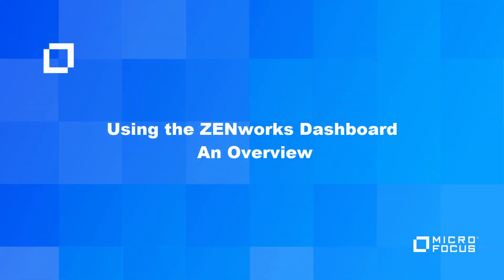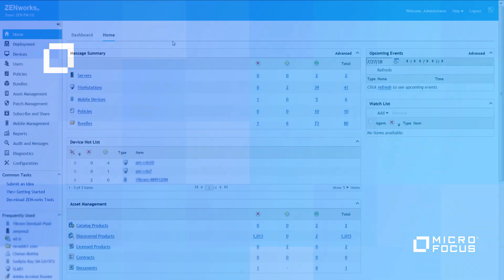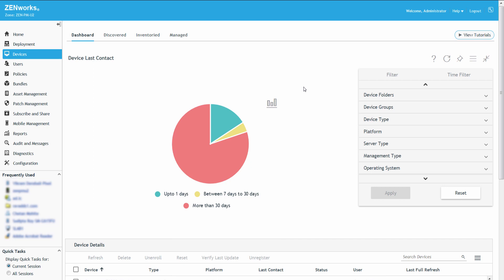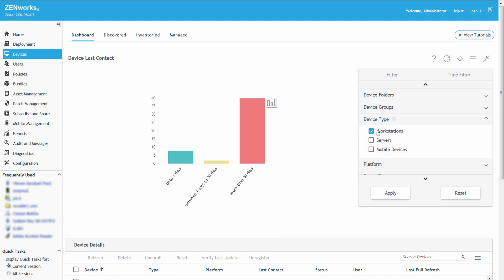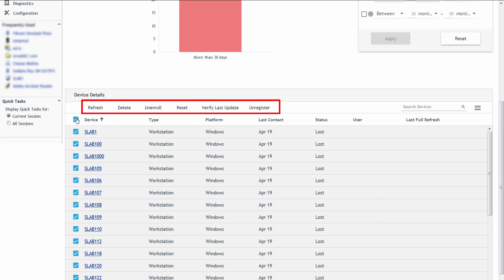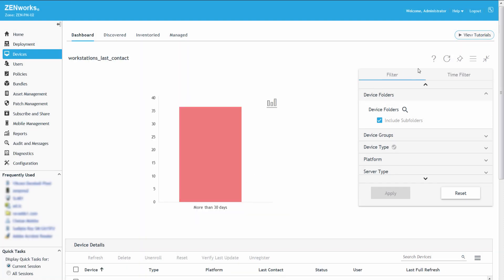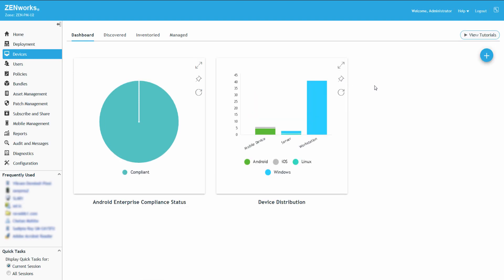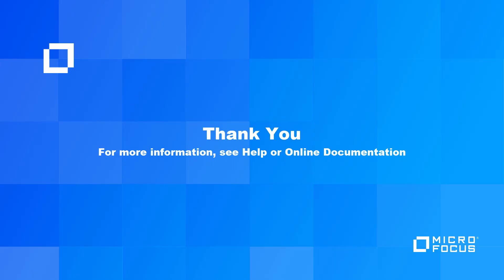Using the ZENworks Dashboard - An Overview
Actionable Dashboards provide you with a visual representation of the data in your zone, helping you to identify problems faster. With this release, administrators can monitor vital system statuses, such as the patch compliance status of devices, the security compliance status of Android Enterprise mobile devices, and the last time devices scanned for vulnerabilities or made contact with a ZENworks server. After identifying the various statuses, the required actions can be taken to resolve any concerns. Custom dashlets can be created based on requirements and then saved and pinned to a dashboard.